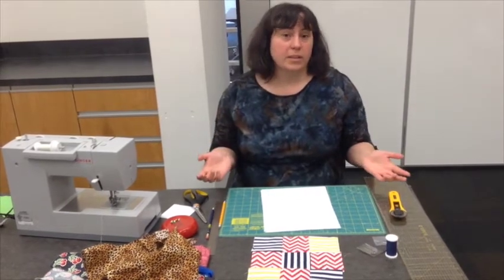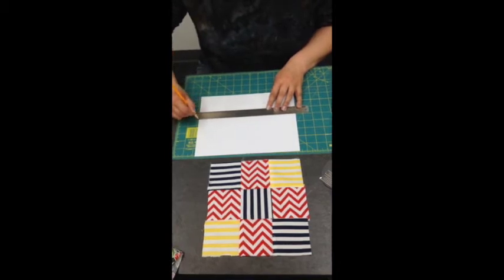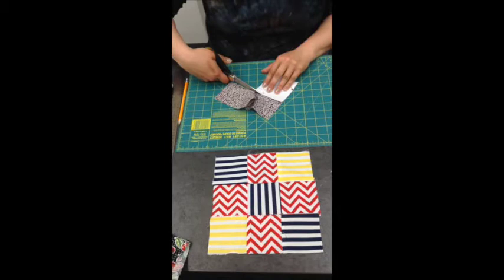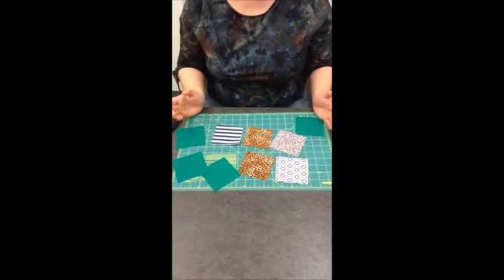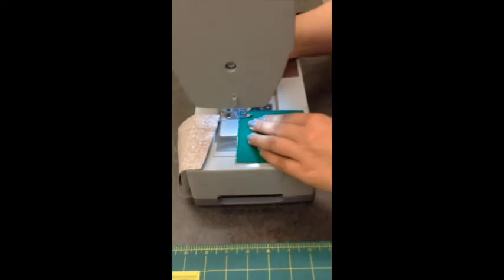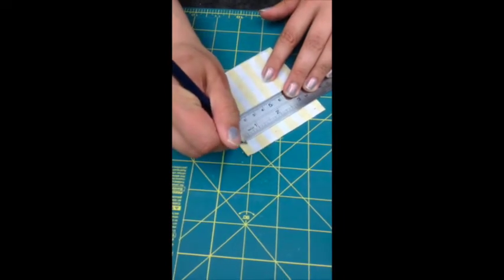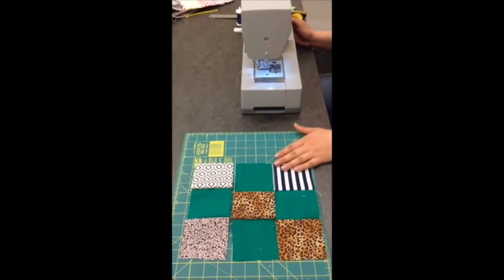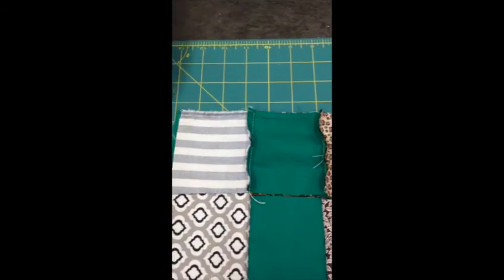Community Quilt Class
Help the Kenai Community Library make a remembrance scrap quilt this year.  Here is the first block in our series.  Hopefully you will join us in making blocks and bringing them in when the Library re-opens.